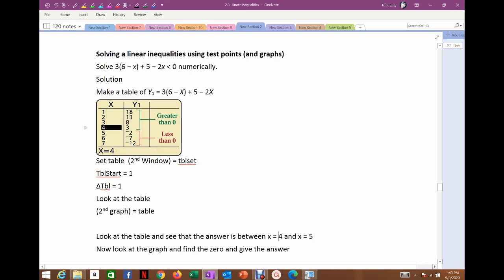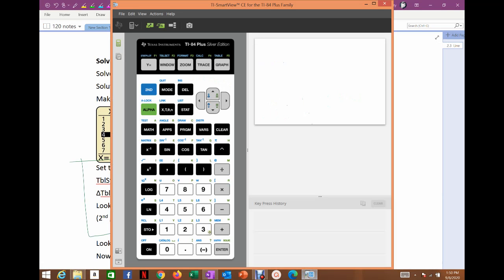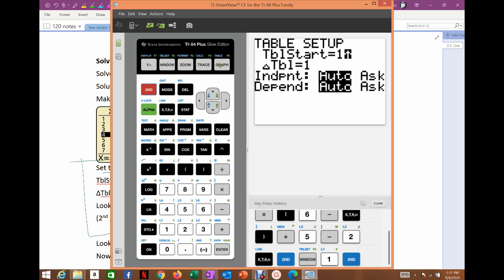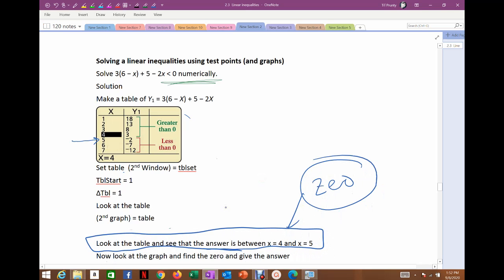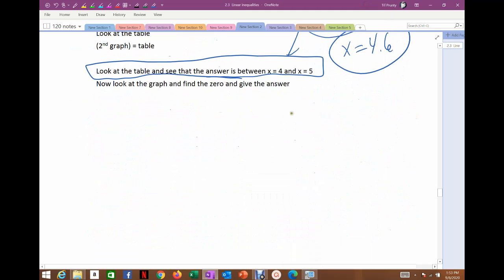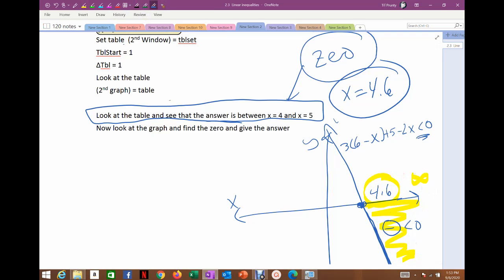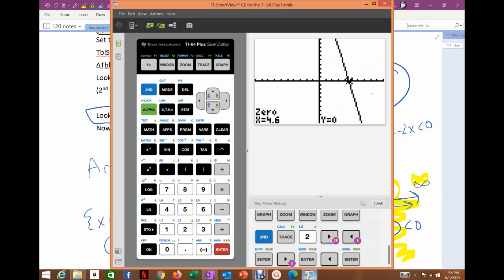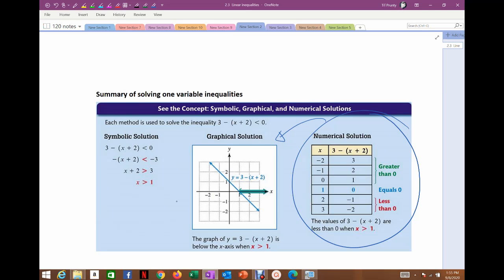2.3 video 5 graphical and zero method using tables